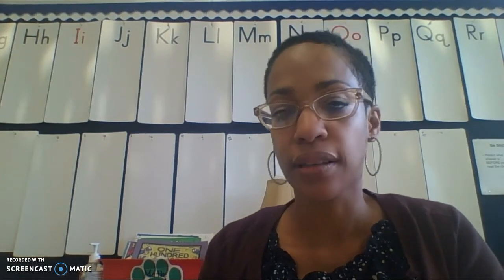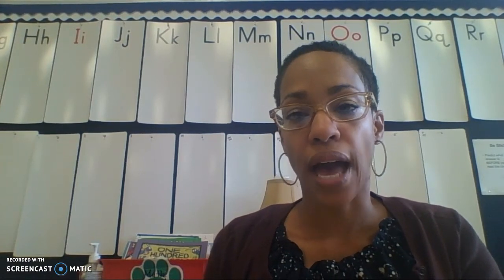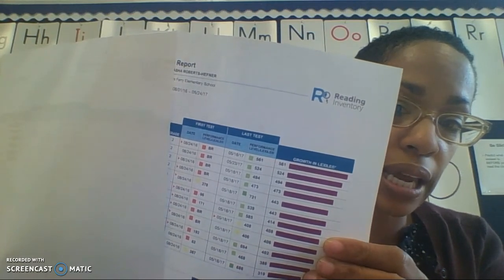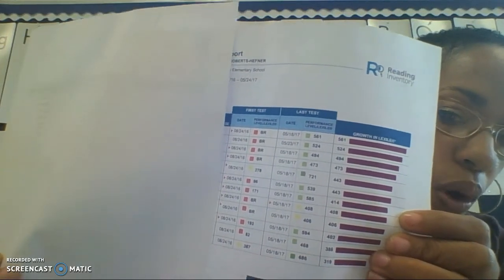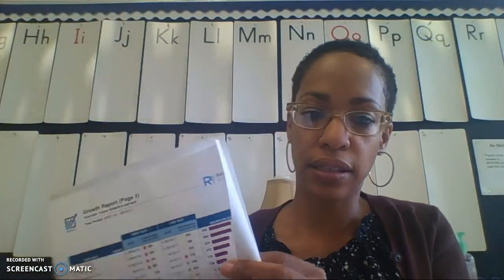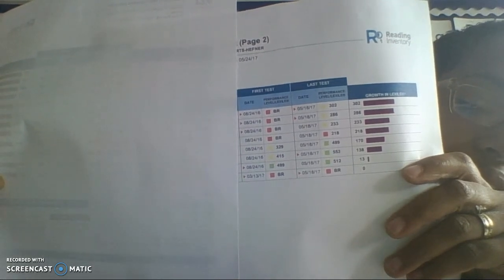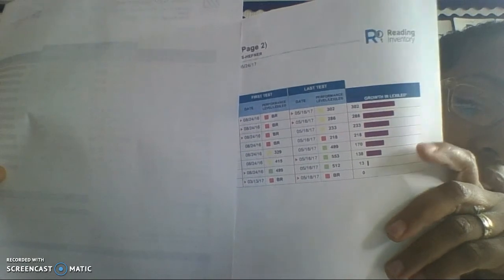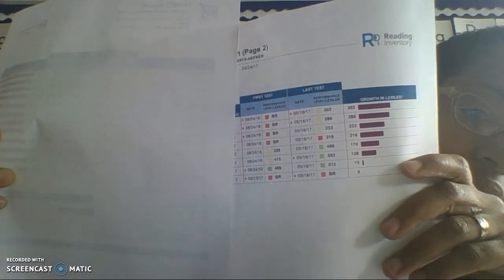The Results Are In!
The end-of-the-year reading results after having used the Open Court Phonics program.